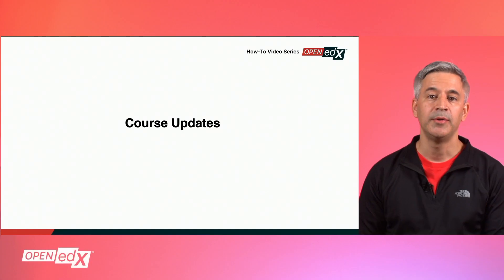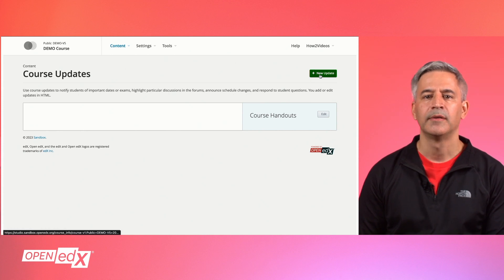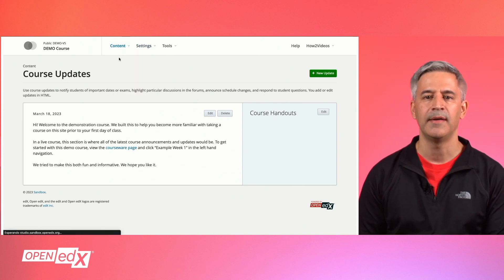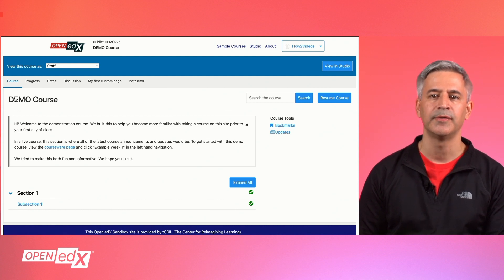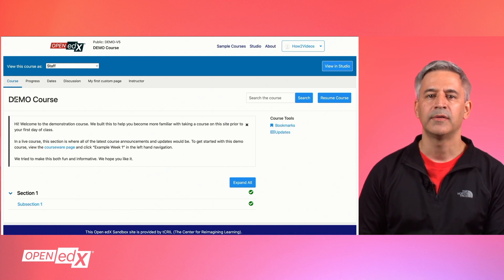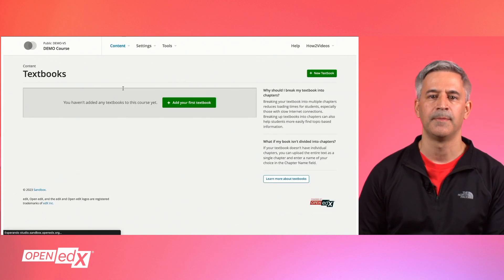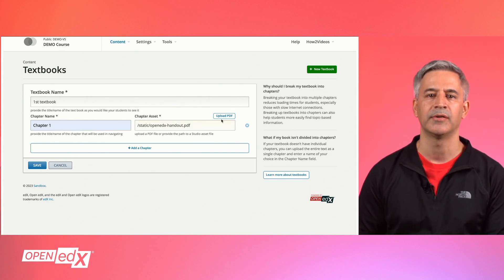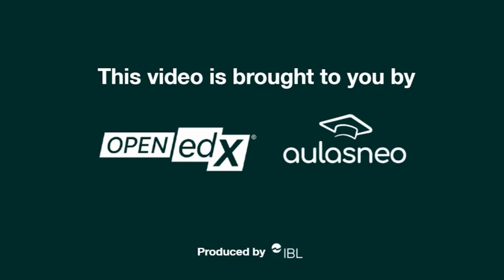How To Add Course Updates and Handouts - Open edX Platform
Keep your learners up to date! This tutorial describes how you can add & share course updates and deliver handouts (valid for Open edX releases of Lilac, Maple & Nutmeg).

The video is sponsored and created by Founder & CEO of Aulasneo, Esteban Etcheverry.

To learn more about Aulasneo and/or have them assist you in configuring the Open edX LMS, complete a contact form